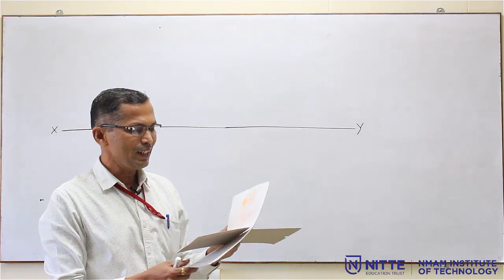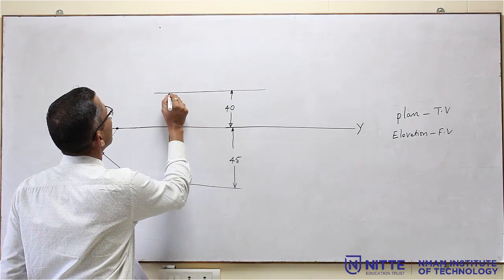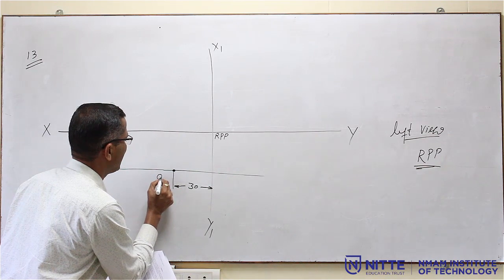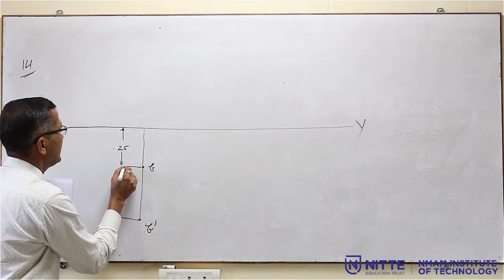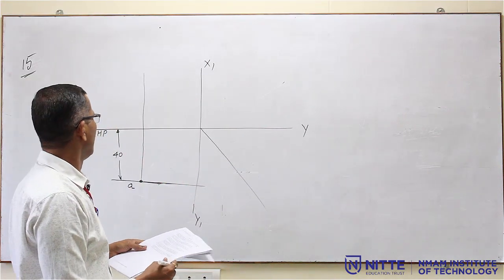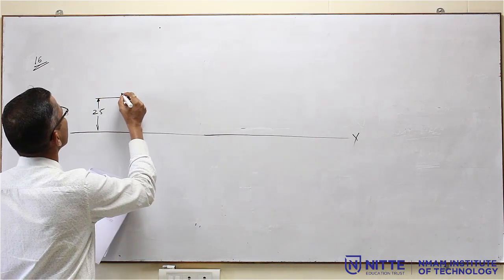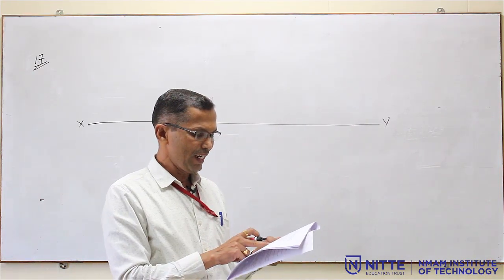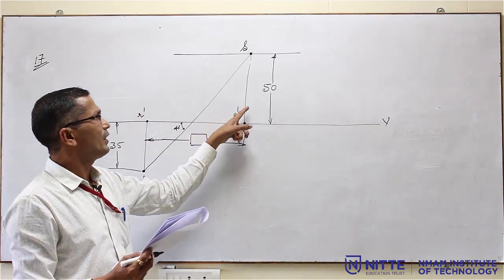Projection of Points - Part 4 by Dr. Ravindra | Mechanical Engineering | NMAMIT Nitte